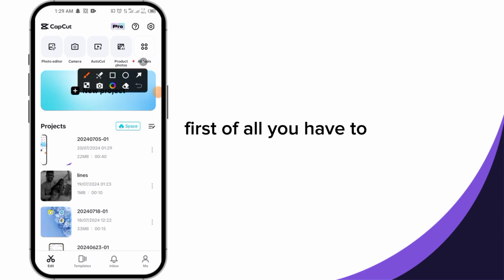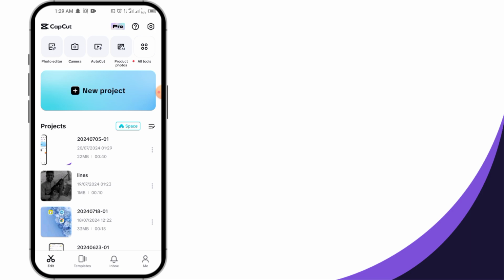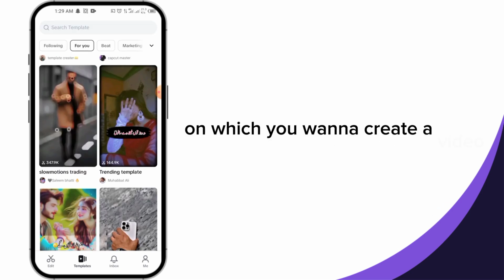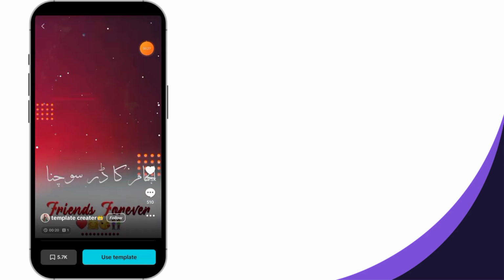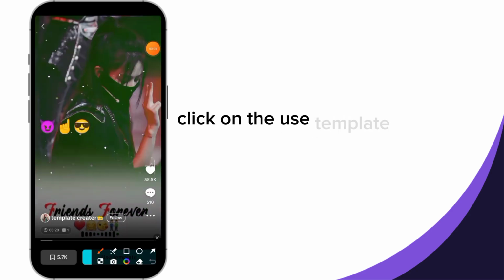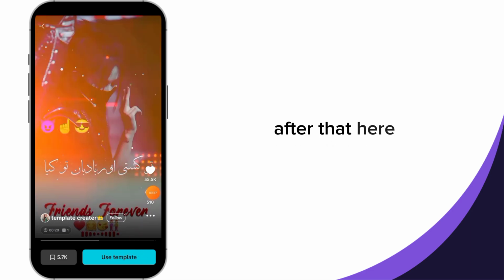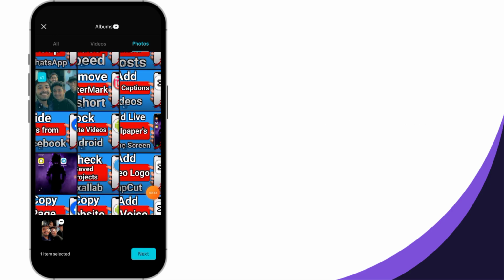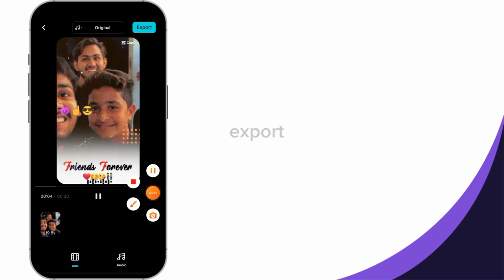How to Use CapCut Templates Without TikTok